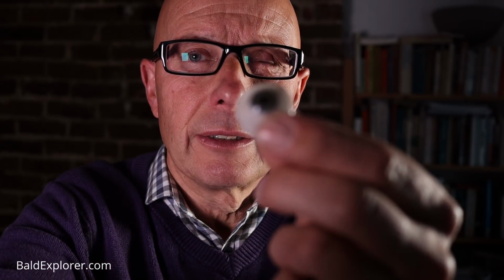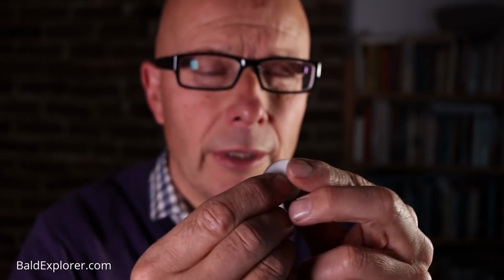Did You Know I have a Prosthetic Eye?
Warning: - Not for the Squeamish!

In 2010 I had my left eye removed. This was after a protracted period of four years suffering from a bug in my eye, medically known as acanthamoeba keratitis. I had three cornea transplants and then full eye removal and a prosthesis in its place. People often ask me about the story, so in this video, I tell the tale and show you the false eye, complete with removal. Not for the squeamish!